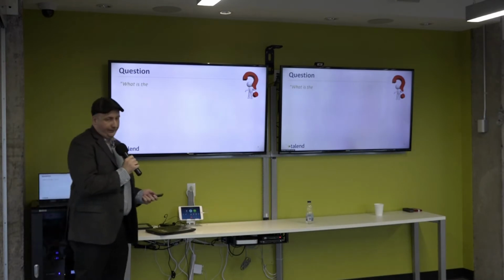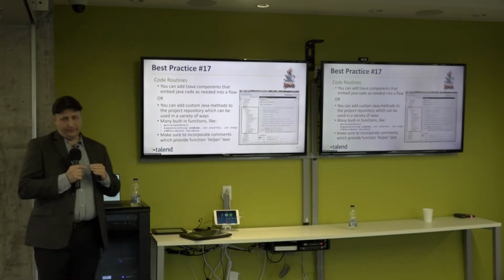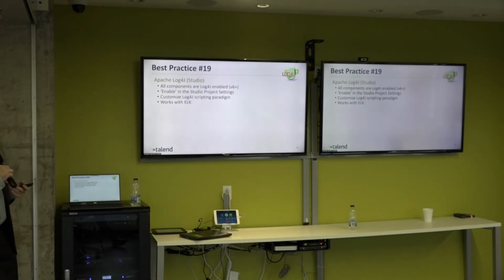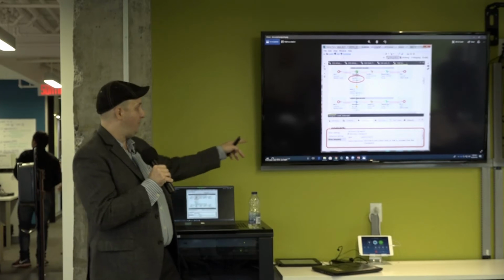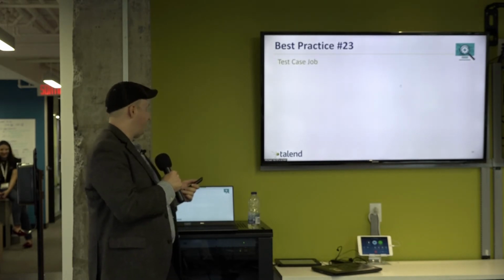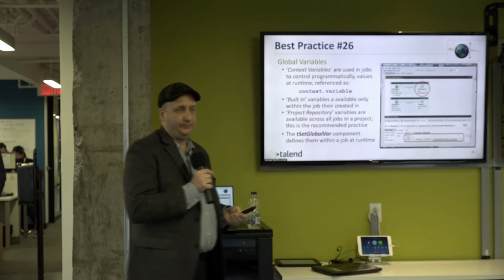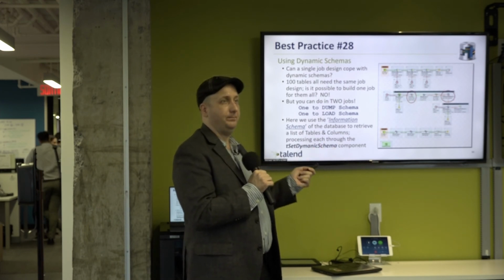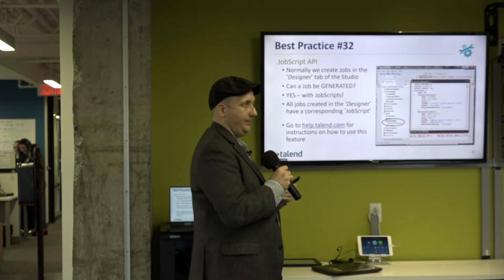Montreal Talend User Group-Job design Best Practice, Part 3 & 4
Michael Verrilli, Customer Success Architecture at Talend, shares 16 additional Best Practices and introduce you to the Data Development Life Cycle, or DDLC.

Michael will review a few highlights from the 1st session and answer any questions around the foundations and secrets of successful Talend development projects.products.